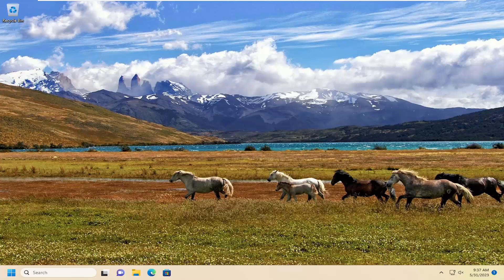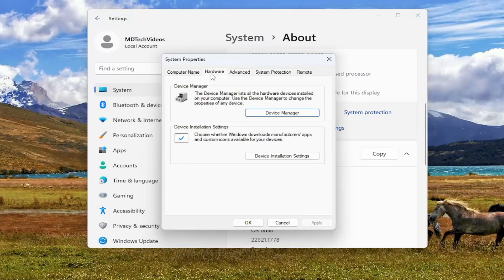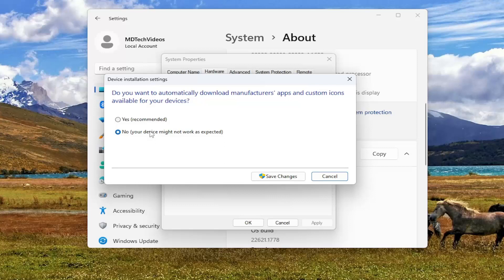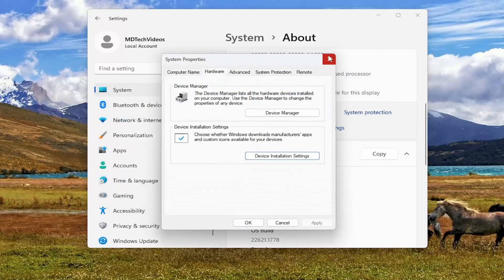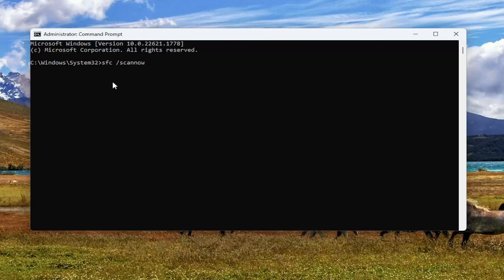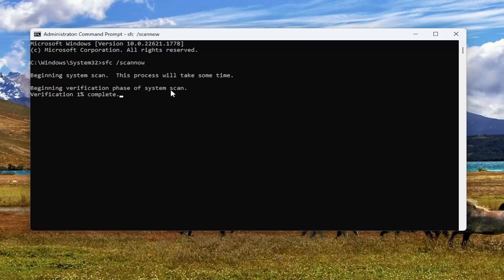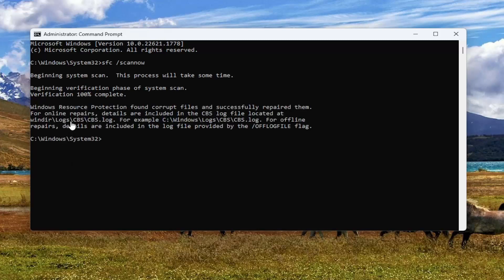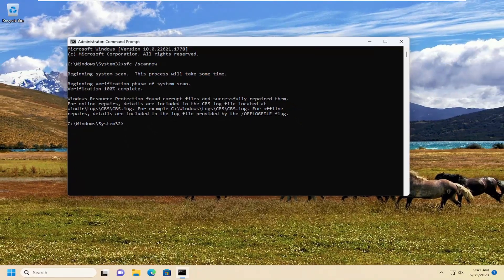Device Manager Keeps Refreshing Problem | Windows 10/11 Fix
If the Device Manager keeps refreshing constantly in Windows 11/10, here is how to fix the issue. There could be various reasons why the Device Manager is kept on refreshing continuously. Here we have discussed some of the most common reasons along with solutions so that you can get rid of the issue within moments.

Many Windows users have reported that their device manager frequently refreshes once they launch it. As a result, they are unable to search for any device drivers or perform any specified operations such as updating, installing, and uninstalling.

There might be a number of reasons for this sort of problem on the Windows system, including corrupted system files, a firewall or third-party anti-virus software installed on the system, a malfunctioning USB device attached, some error reporting service, and so on.